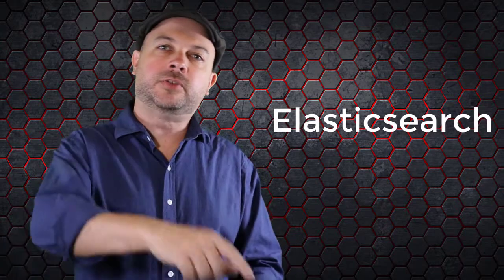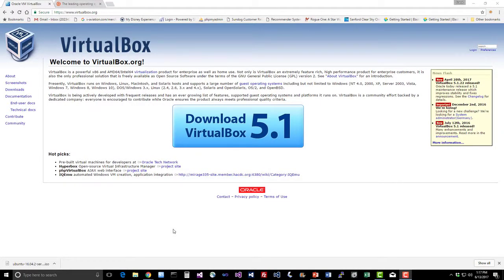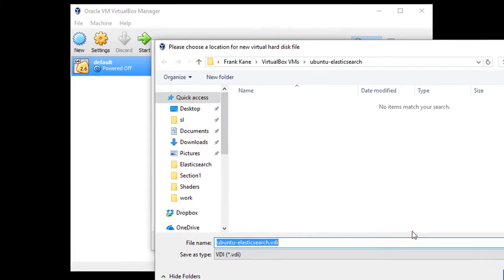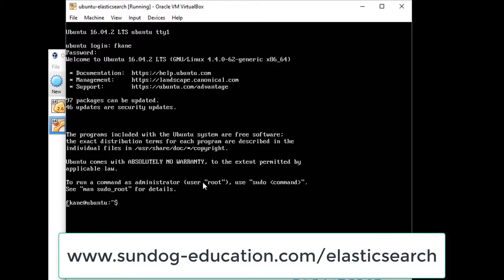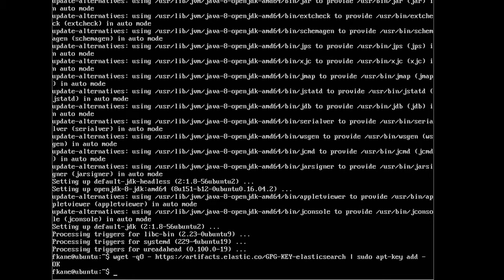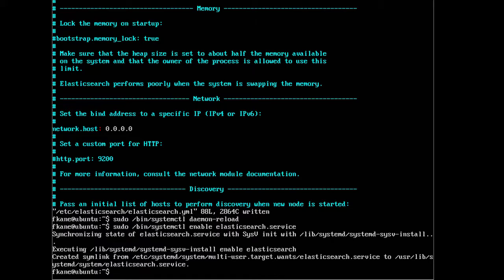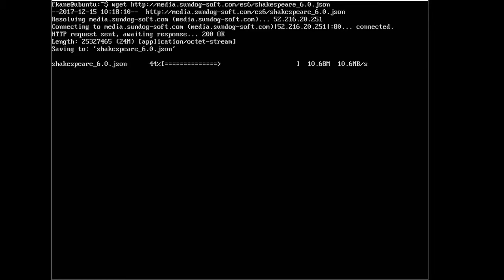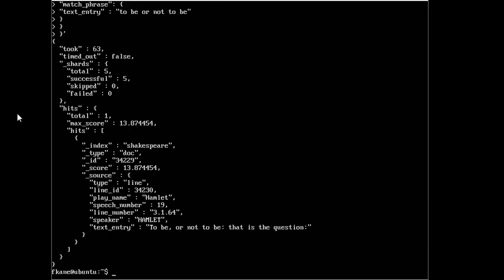0 Introduction and Installing Elasticsearch